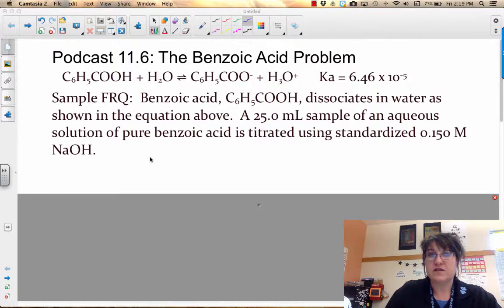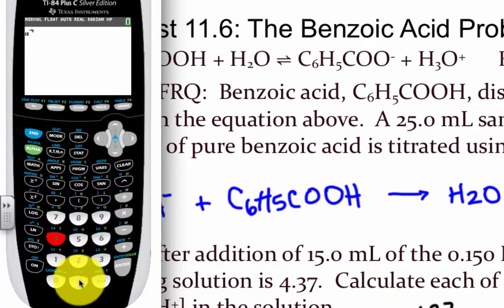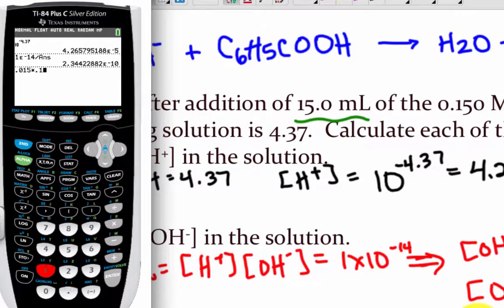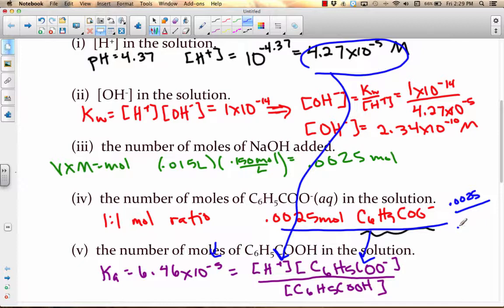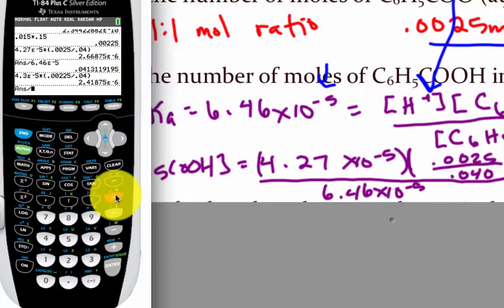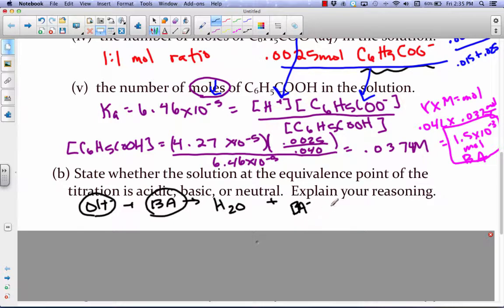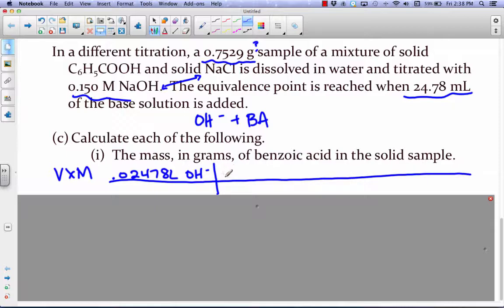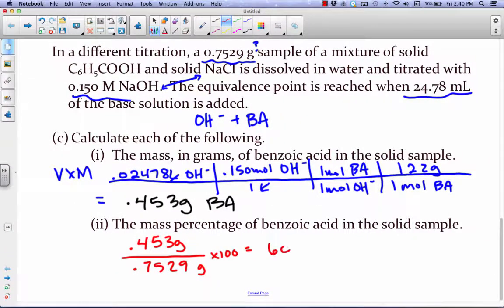Podcast 11.6 BA Example